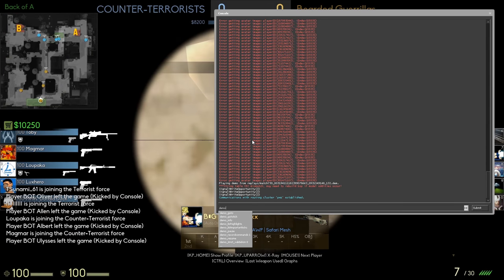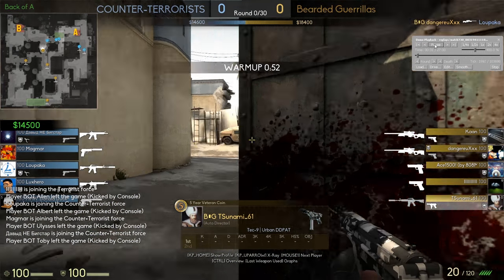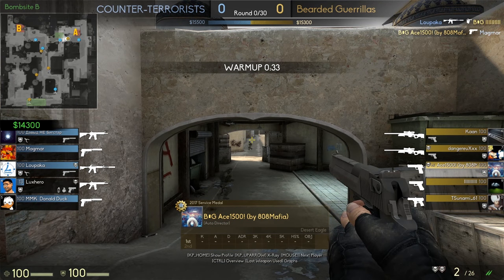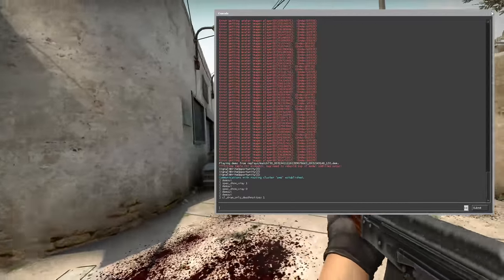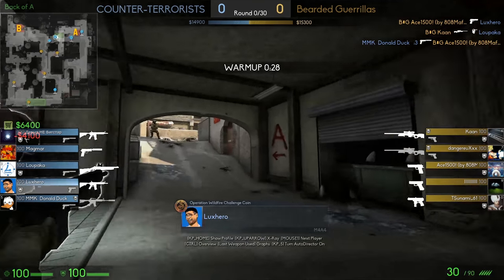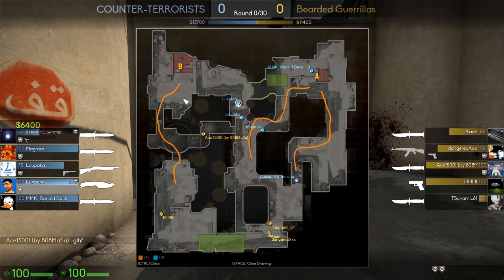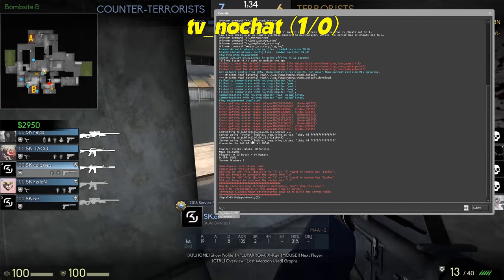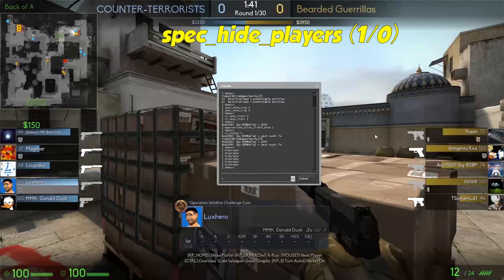TOP 10 GOTV COMMANDS! (Live, Record & Overwatch)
Hello guys, today I will share with you my top 10 GOTV commands.
The commands can be used for Live games, downloaded games and overwatch cases.

Commands:
1) demoui
2) cl_draw_only_deathnotices (1/0)
3) spec_show_xray (1/0)
4) cl_spec_stats (1/0)
5) mapoverview_allow_client_draw (1/0)
6) tv_nochat (1/0)
7) hideradar / drawradar
8) spec_hide_players (1/0)
9) tv_enable (1/0)
10) tv_record (filename) / tv_stoprecord

All recordings will be saved as demo files in CS:GO.

Improve FPS in CS:GO - Best Launch Options!